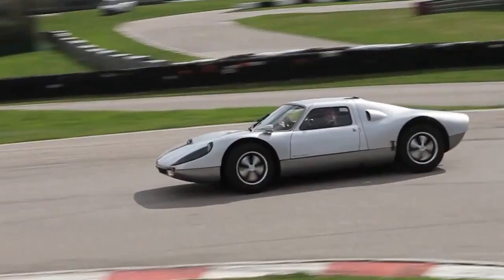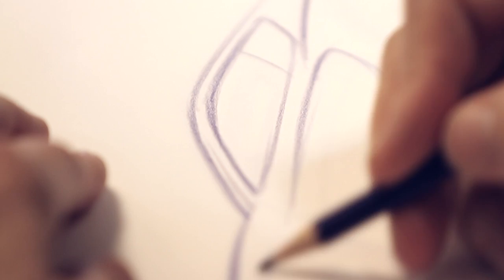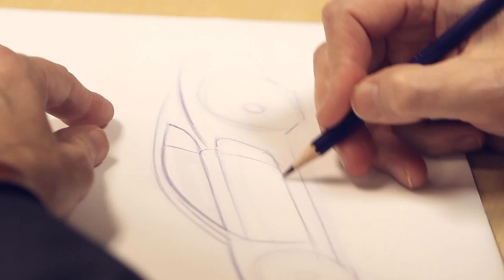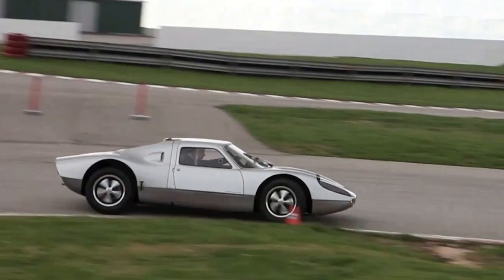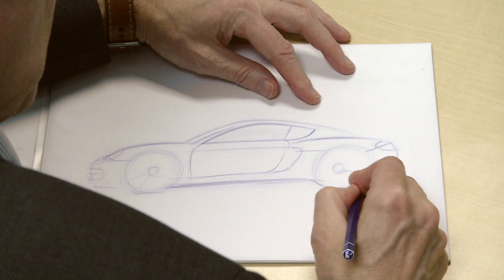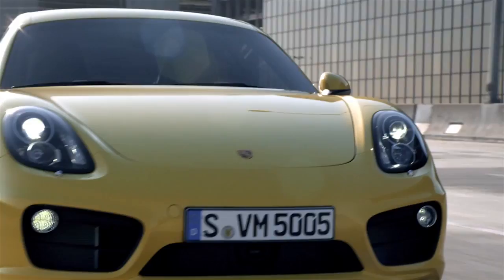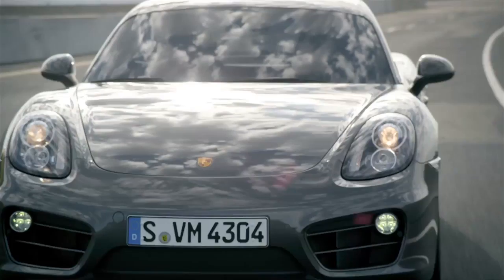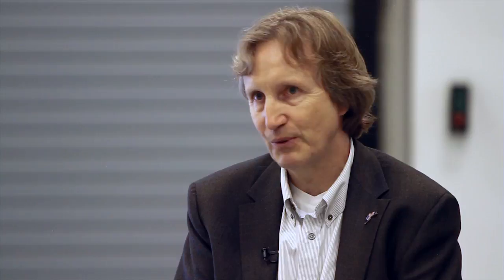The new Porsche Cayman: Influence and Design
Watch Tony Hatter, Porsche Design Manager for Sports Cars in Weissach, as he discusses the design process and the evolution of the new Cayman. Discover more

Combined fuel consumption in accordance with EU 5:
Cayman models 8,8-7,7 l/100km; CO2 emission: 206-180g/km